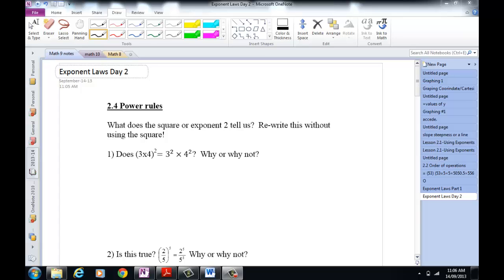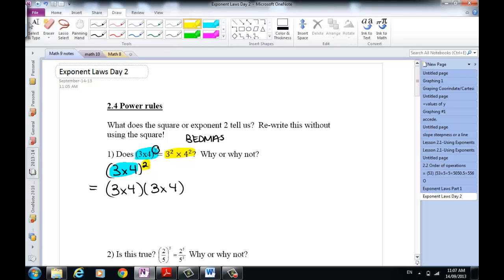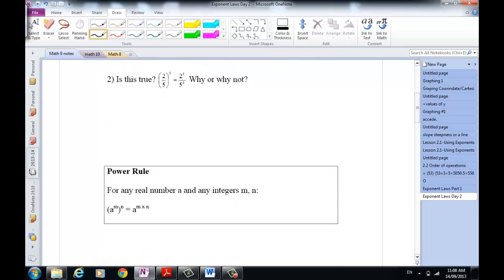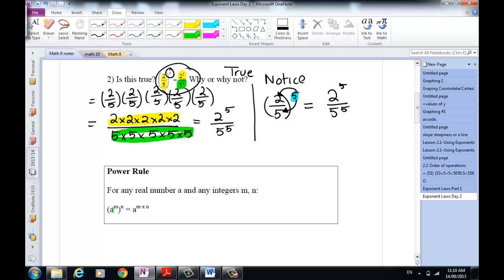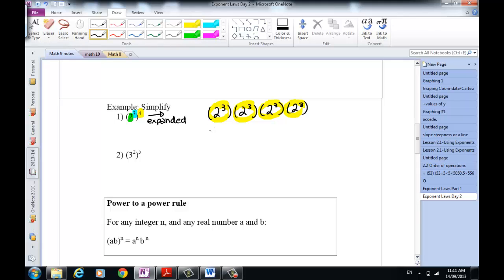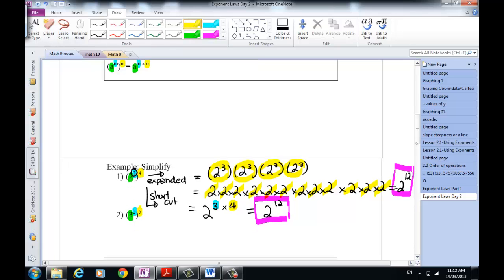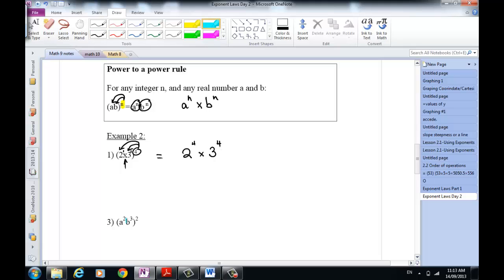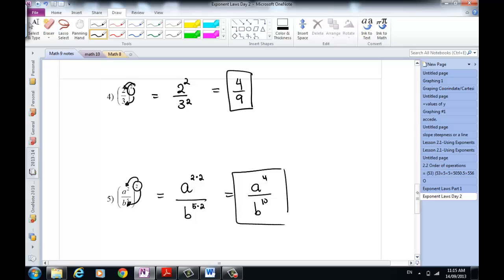Lesson #4: Exponent Laws Day 2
Lesson #4
Day 2 of exponent laws: Power of power law